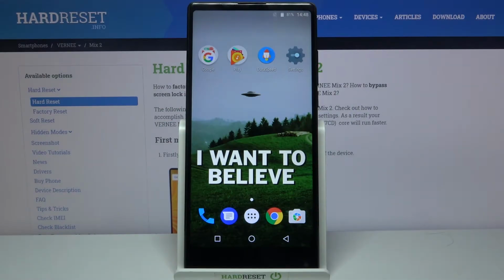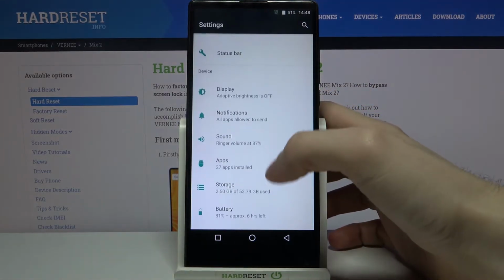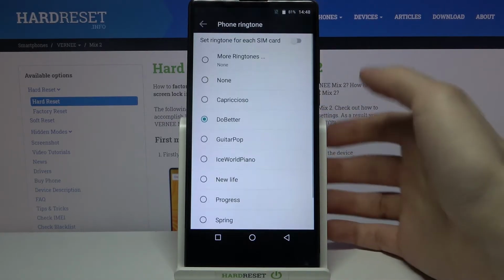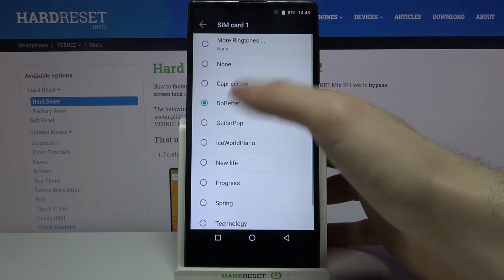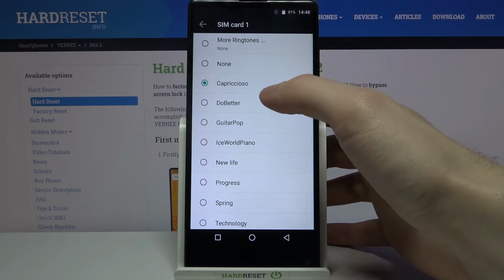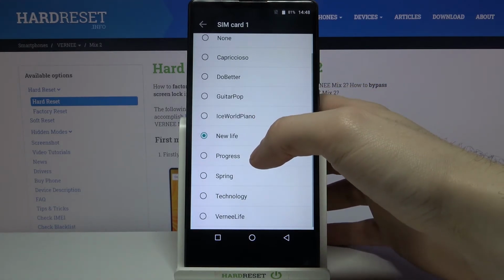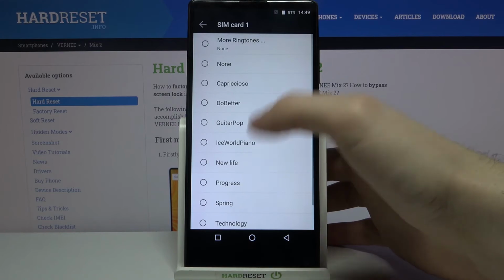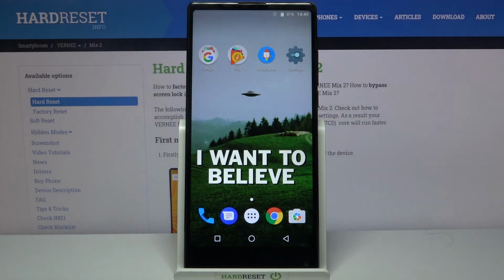How to Find Ringtone List on VERNEE Mix 2 – Default Ringtones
Today you will have an amazing opportunity to listen to all the default ringtones in VERNEE Mix 2, so open the attached video. Especially for you, our specialist has prepared this tutorial to instruct you on how to open a list of all available and free ringtones in VERNEE Mix 2.